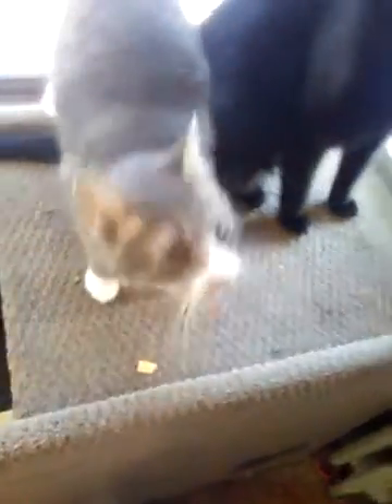December 20, 2016